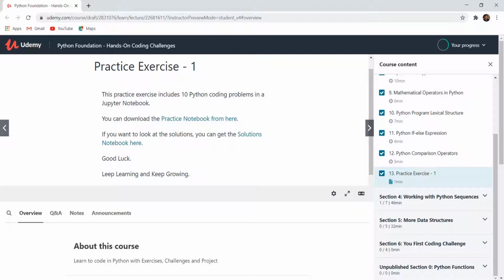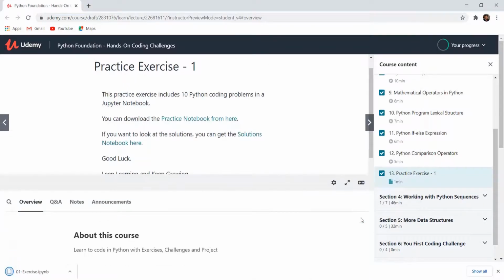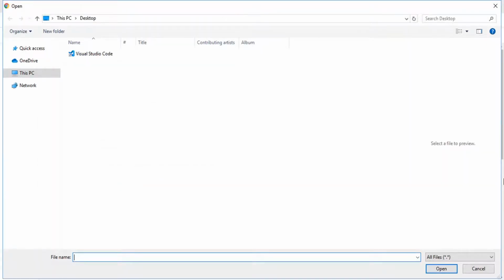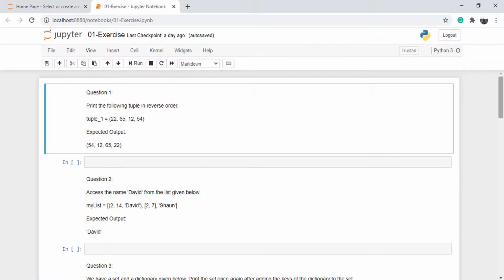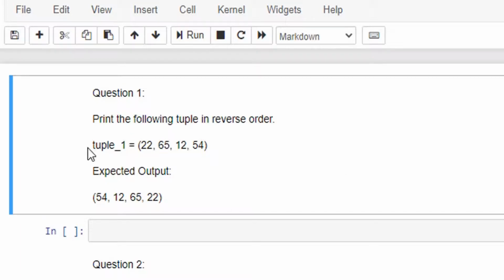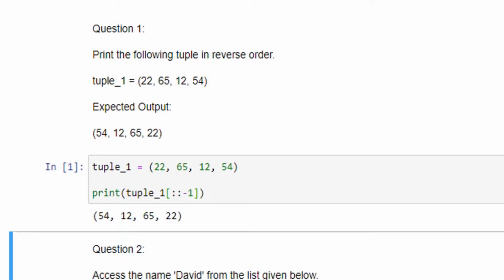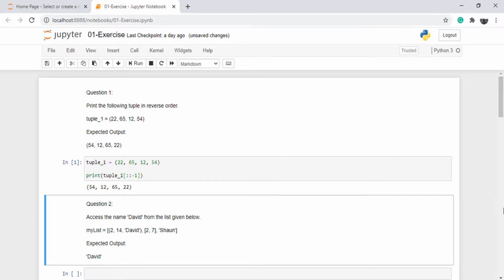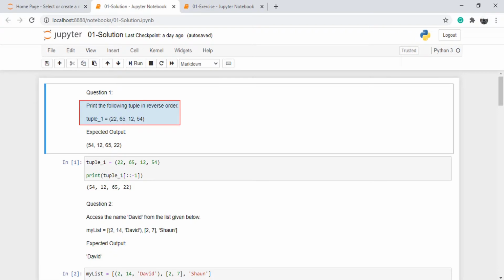Python Course Exercises and Solutions | Learn Python by Doing | Python Practice Exercises